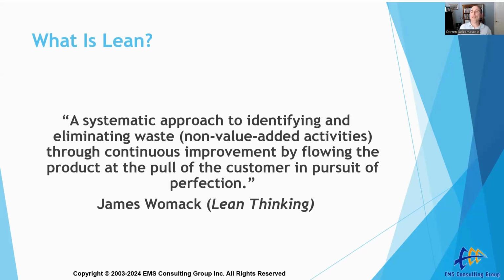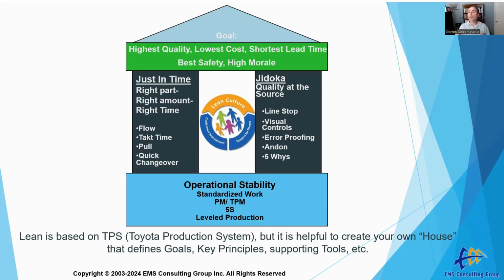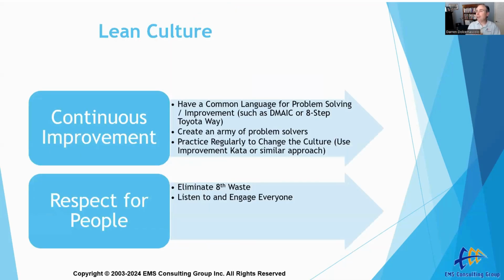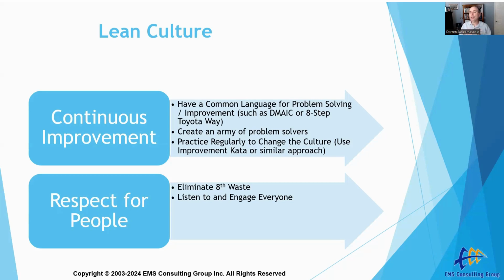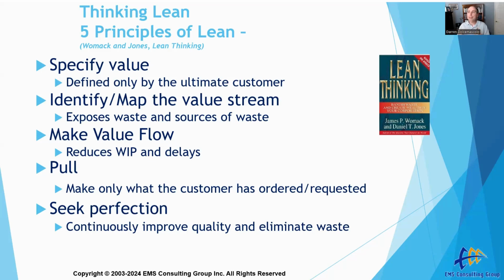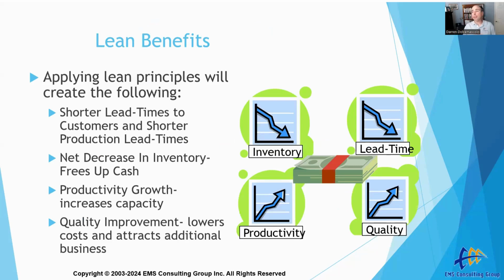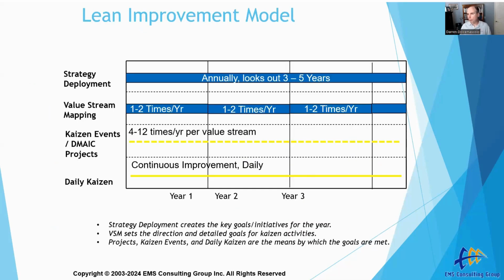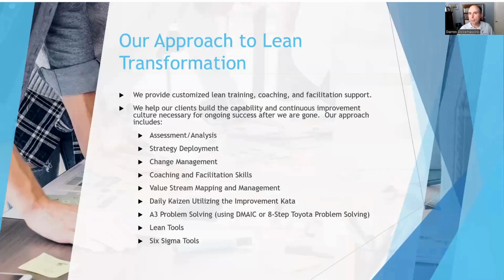Implementing Lean Manufacturing / Lean Six Sigma Presented By EMS Consulting Group, Inc.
In this Lean Manufacturing Webinar excerpt, Darren Dolcemascolo, President & CEO of EMS Consulting Group, covers the following topics:

What is Lean Manufacturing?
What is the Toyota Production System?
What is Lean Culture? / Continuous Improvement and Respect for People
Lean Transformation Model
How We Work with Clients to Build Their Internal Capability

Our Lean e-learning programs are offered in multiple formats:

1. Pure e-learning (self-paced)
2. E-Learning with Coaching/Mentoring
3. Hybrid with Live Virtual Sessions (some self-paced plus some live sessions for applying concepts)
4. Hybrid with In-Person Live Sessions